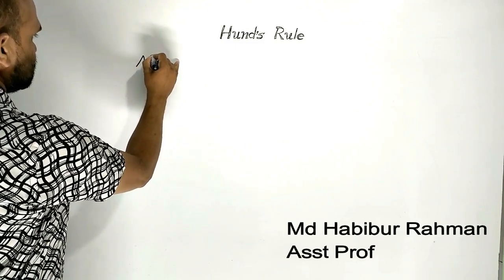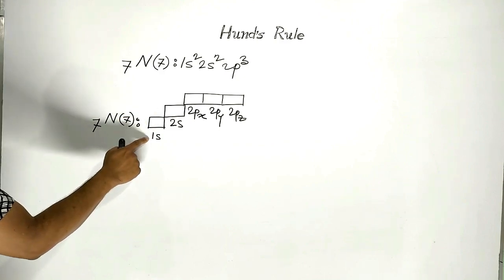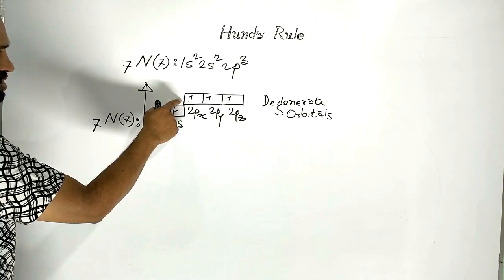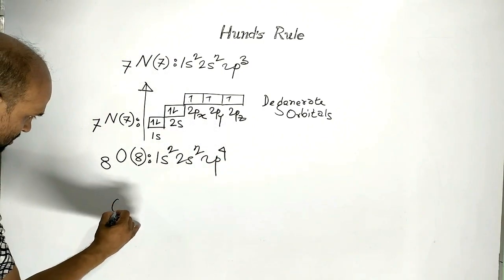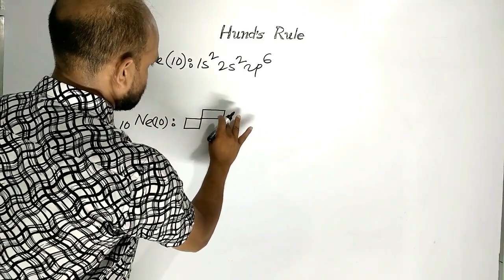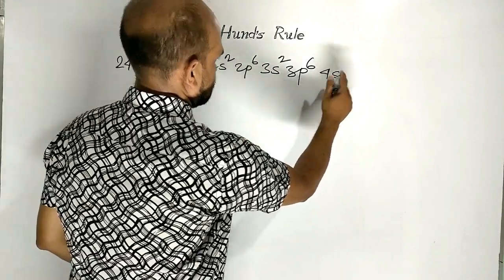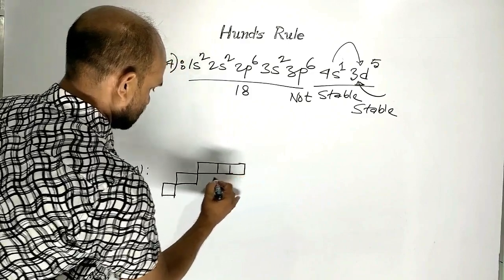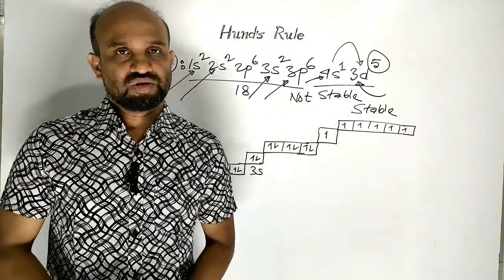Lesson 2: Hund’s Rule | Topic: Quantum Numbers | Qualitative Chemistry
Topic: Quantum Numbers | HSC Chemistry | 1st Paper | Qualitative Chemistry: Hund’s Rule